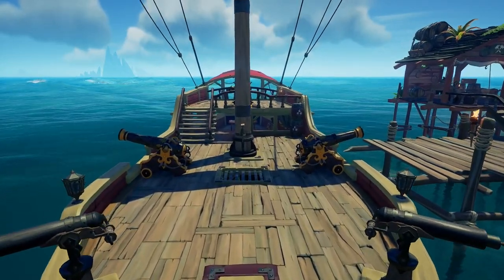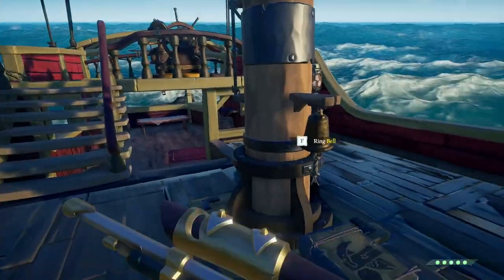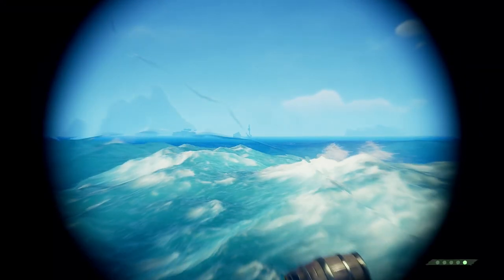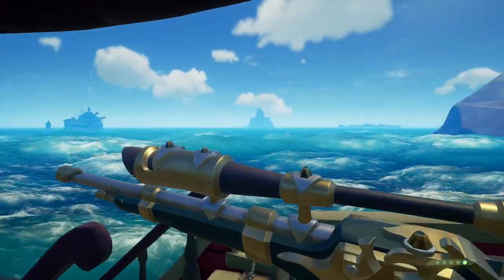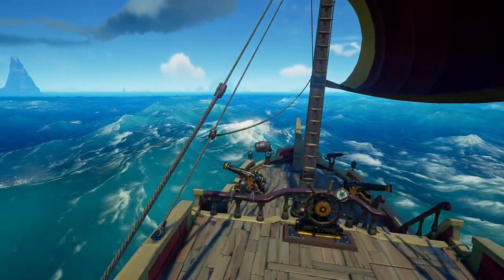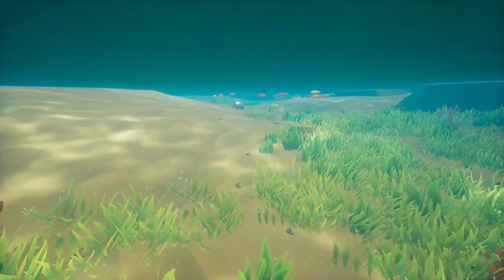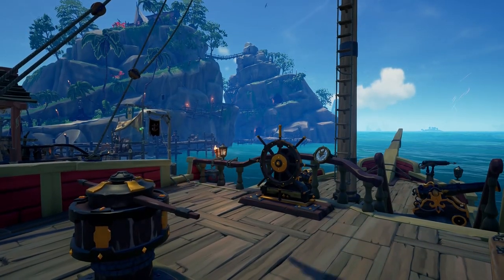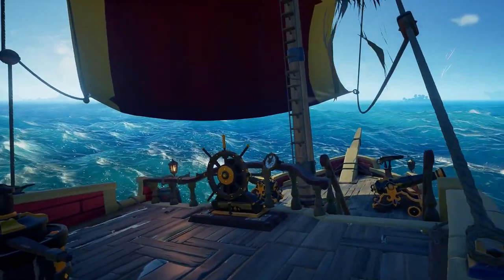Sea of Thieves Solo Sloop [Advanced Guide 2021]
Solo slooping is one the most common playstyles, In this advanced guide i will show how to solo sloop safley! These tips are still helpful to duo sloopers!
 As a solo player in 2021 the brig or gally isnt the best option to play with alone, which makes the sloop one of the best options but that doesnt make it easy! after this guide you will be sailing worry free with these awesome tips

 Sea of thieves solo sloop 2021

→  CaptainRusty